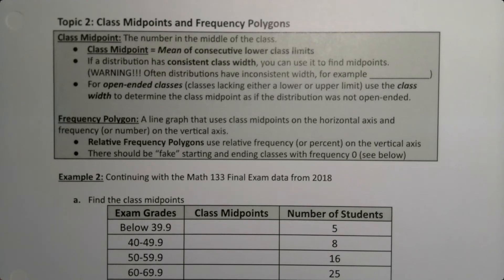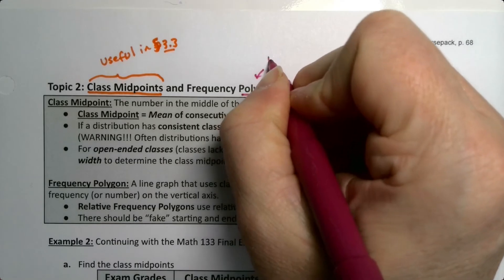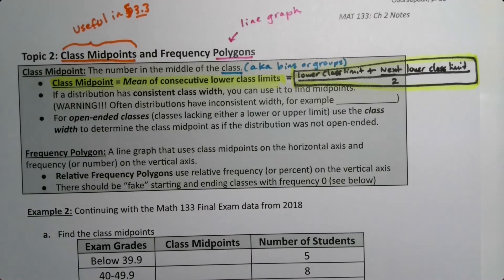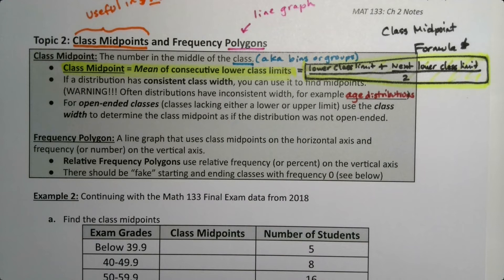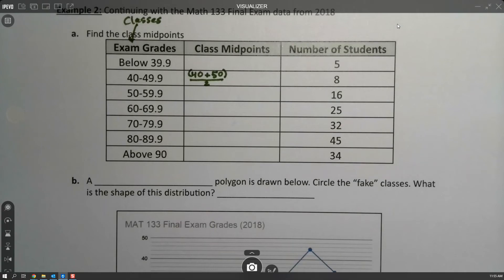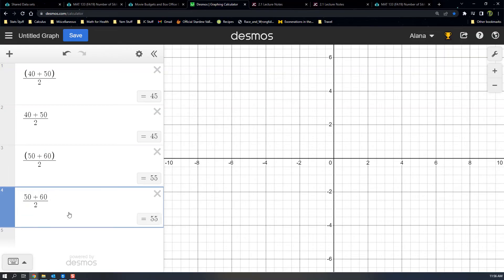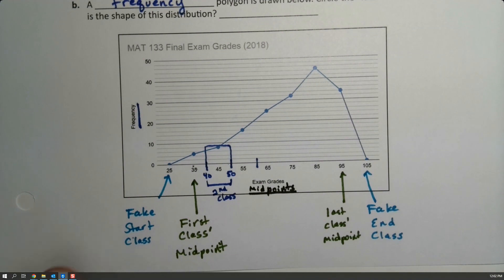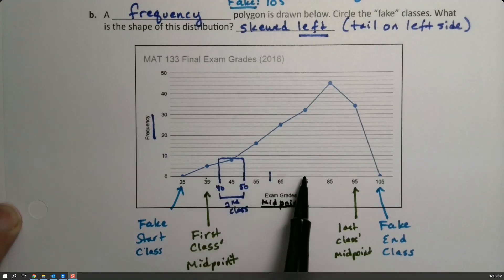MAT 133 2.3 Part 2 (SP23)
Class midpoint, open-ended classes, Frequency Polygon, Relative Frequency Polygon, Class Width, Line Graph